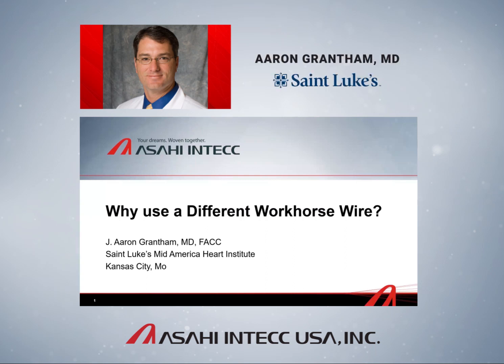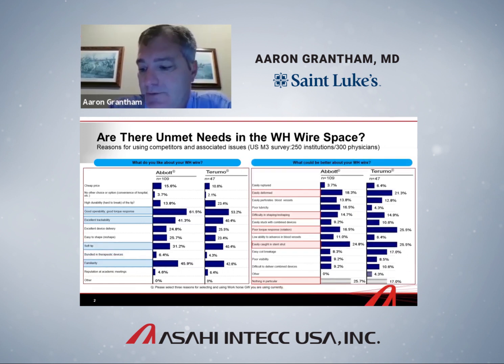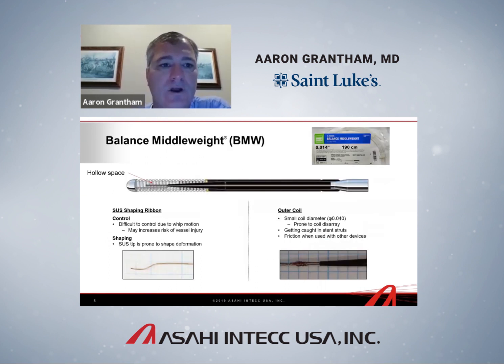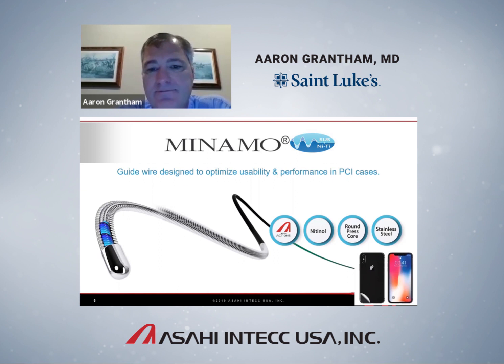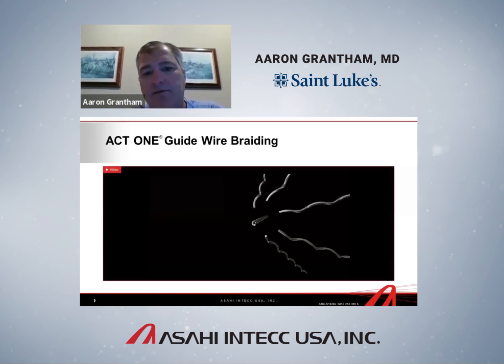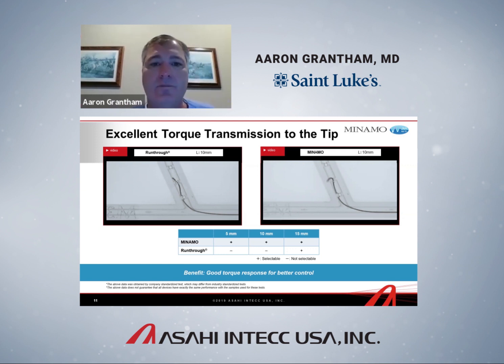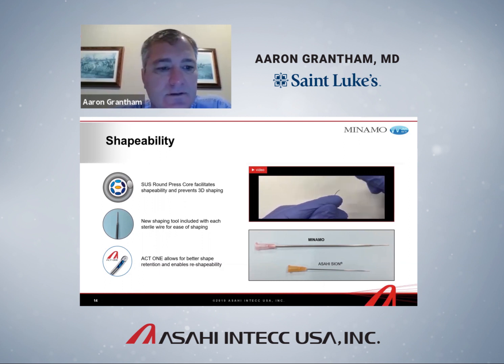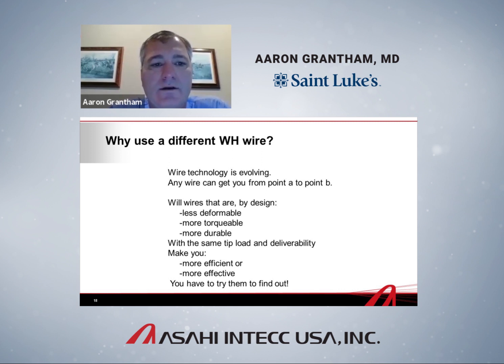Dr. Aaron Grantham presents "Why use a different Workhorse Wire."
Dr. Aaron Grantham explains guide wire construction, attributes of a good workhorse wire, and his experience using Asahi Intecc's MINAMO nitinol core guide wire. K20272_V_LC_1.0.